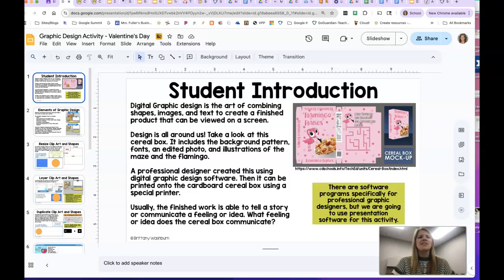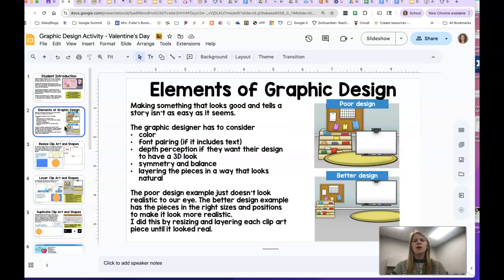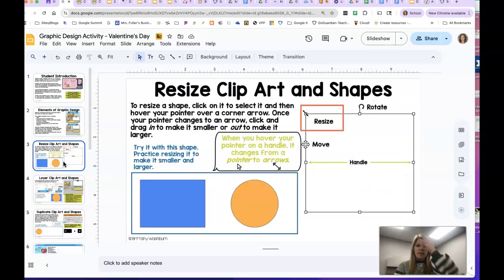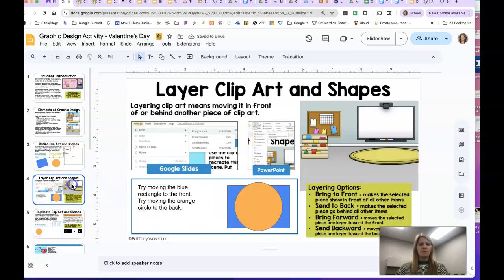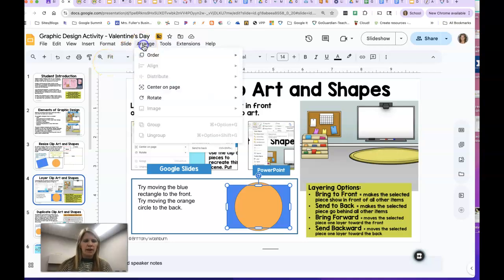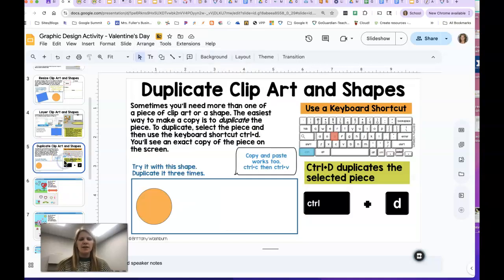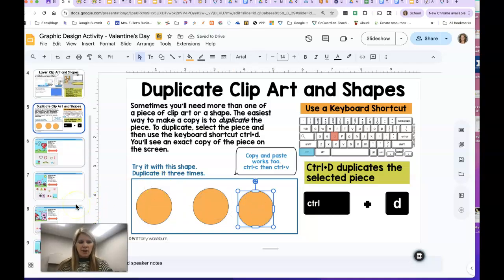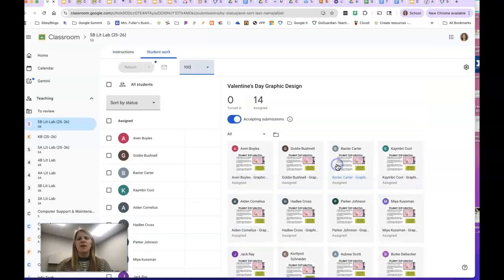3/5 VDay Graphic Design